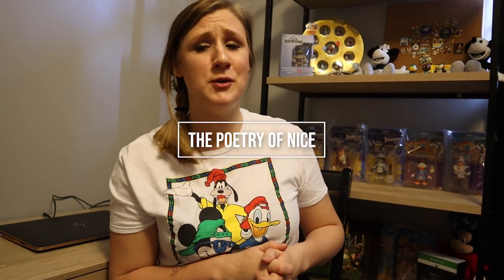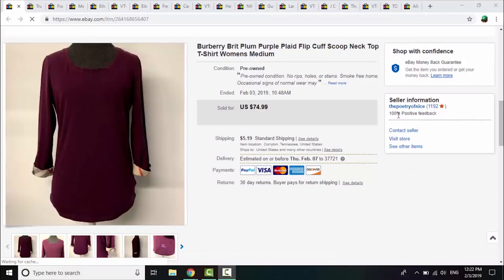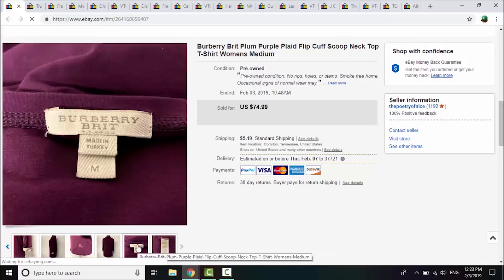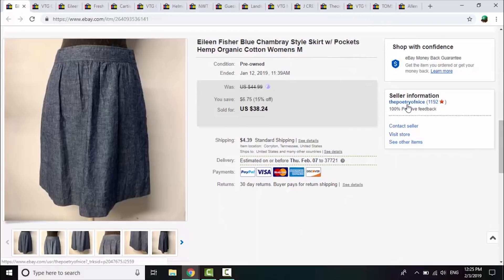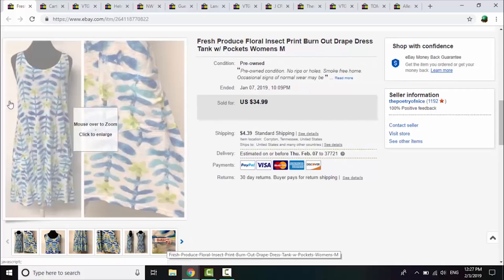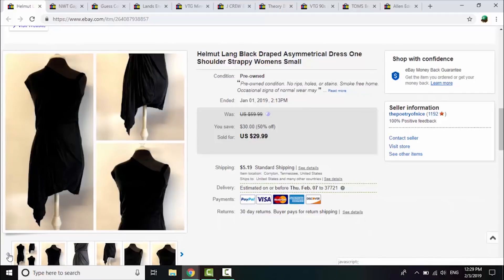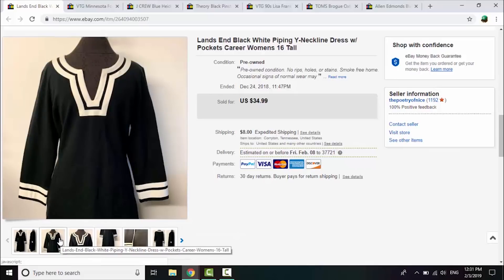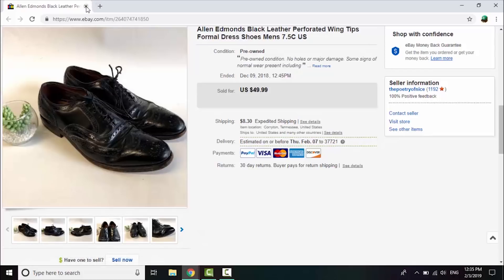20 Items That Sold For $25 OR MORE On Ebay! | Online Reseller Sales Vlog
Welcome and a very happy thrifty hello to all!

In this video I'm sharing 20 items that you can find in thrift stores, yards sale, or rummage sales, that sold for $25 OR MORE on Ebay!

Questions or comments? Be sure and leave them in the comments below.

Postal Scale - sadly mine is no longer available but this is the upgraded version of it!